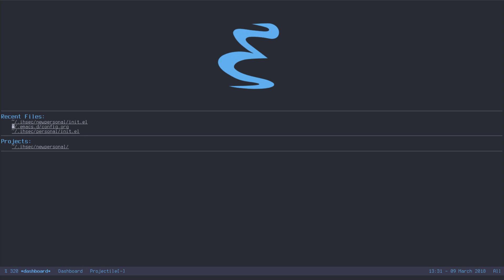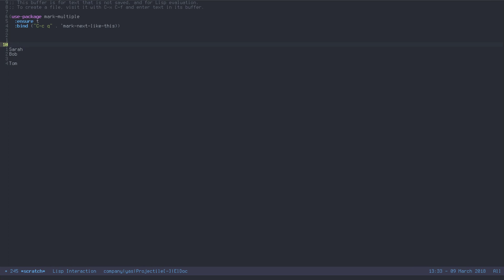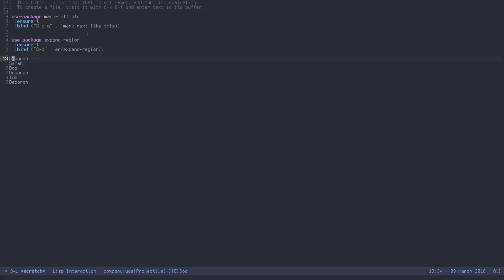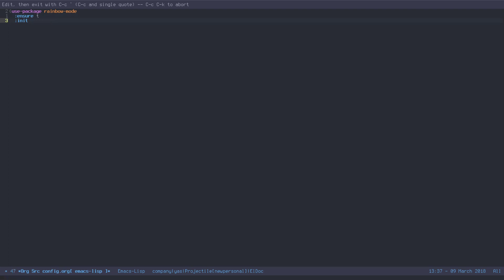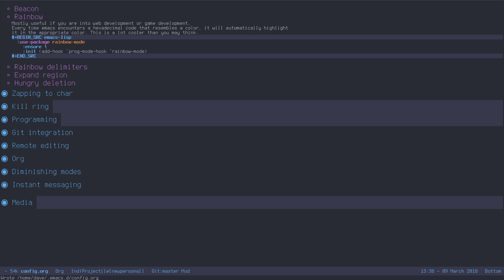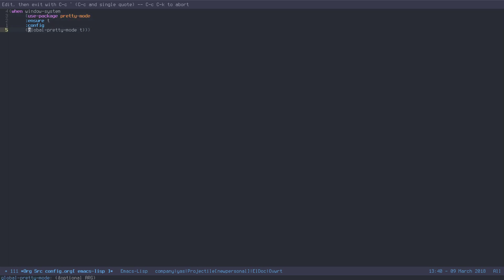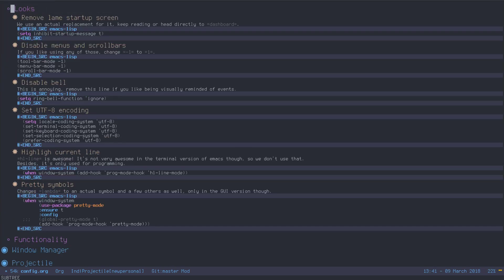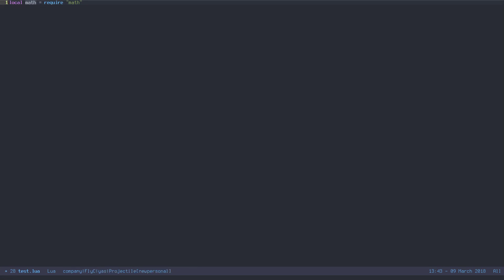Emacs Tutorial 18 - Mark multiple and a few other things!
A few tiny extensions and fixes to make our emacs even better!

God bless 'mark-next-like-this